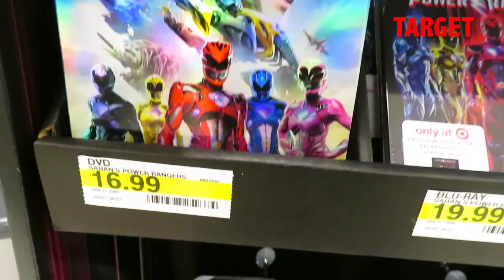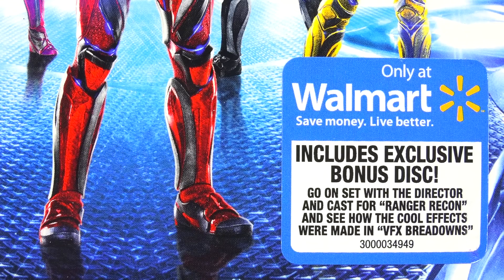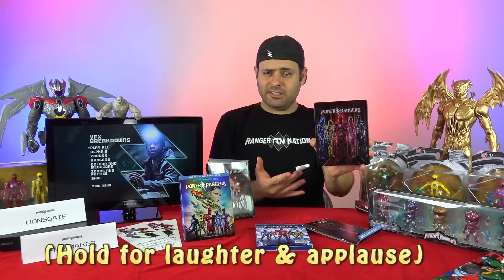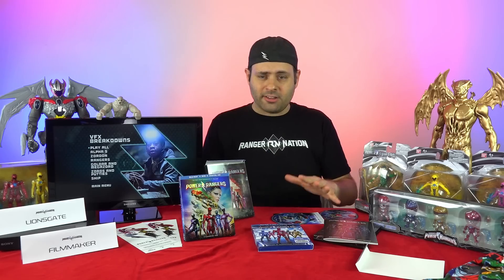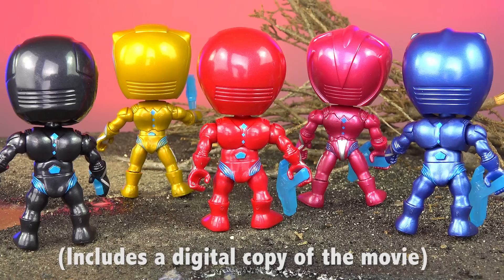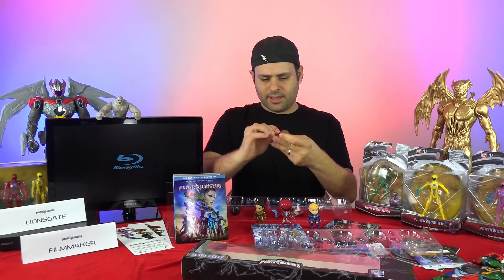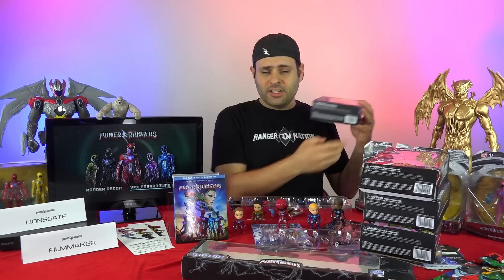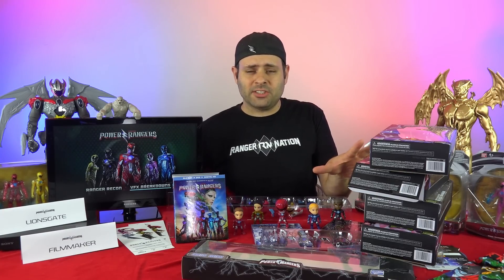Power Rangers Movie: Which Store is Best?? Loyal Subjects Metallic Figures!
The Loyal Subjects Power Rangers Morphin Power Pack

WHAT IS YOUR MAILING ADDRESS?:
Bruno/MMPRtoys
868 W. Street Rd. #345